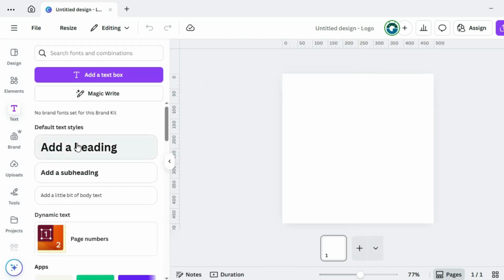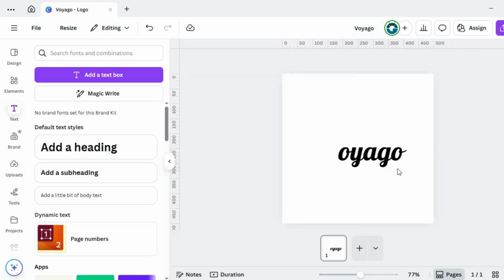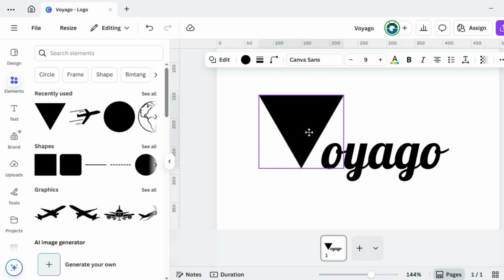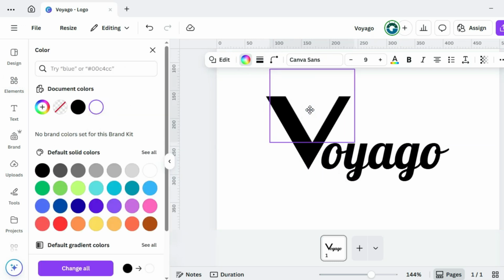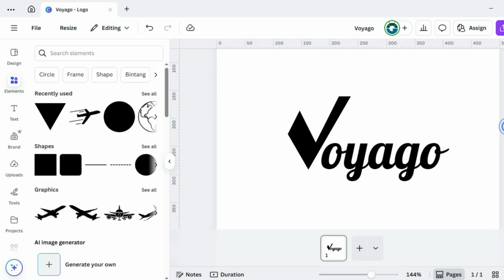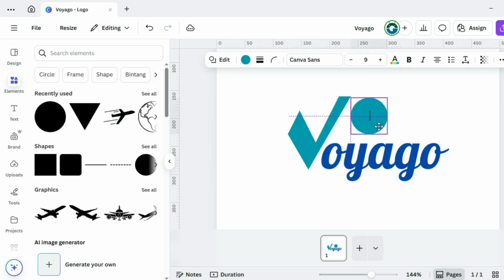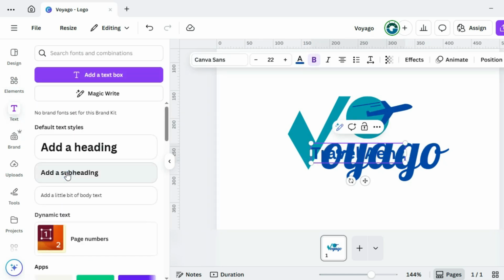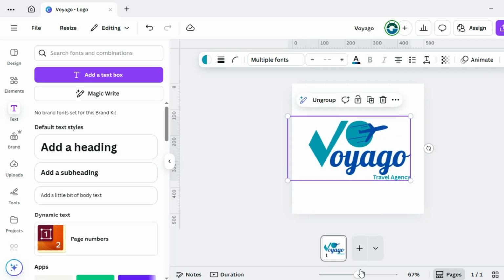Design Your Travel Agency Logo in Minutes with Canva!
Learn how to make a logo in Canva with this step-by-step travel agency logo design tutorial. In this video, I’ll show you how to create a modern and professional Canva logo design that’s perfect for travel agencies, tourism businesses, or personal branding.

This free logo design tutorial is beginner-friendly and will help you design a clean and stylish business logo design in just a few minutes. Whether you’re starting a travel business or want a modern logo design for your brand, Canva makes it fast and easy.